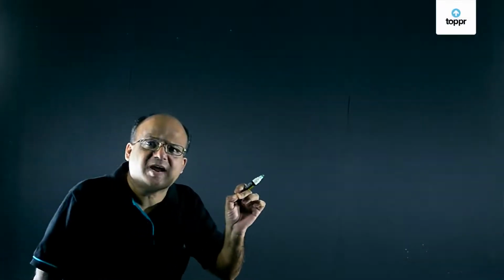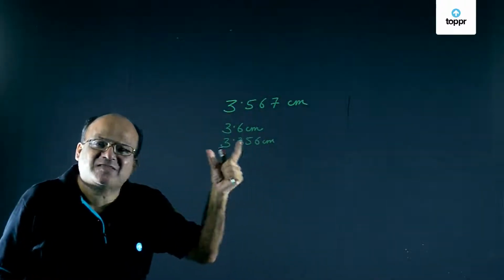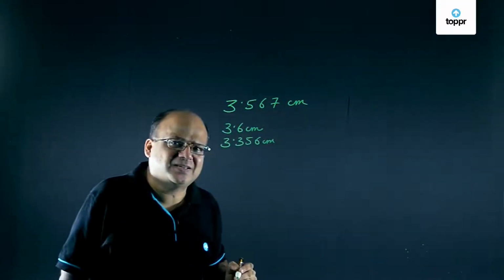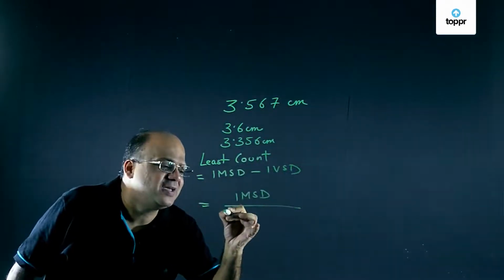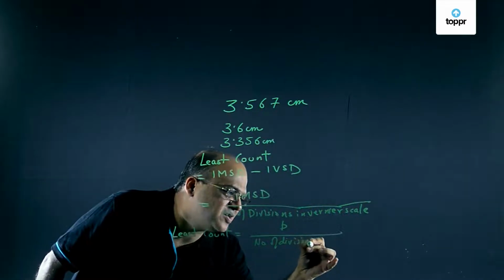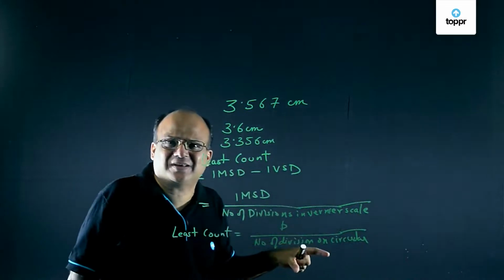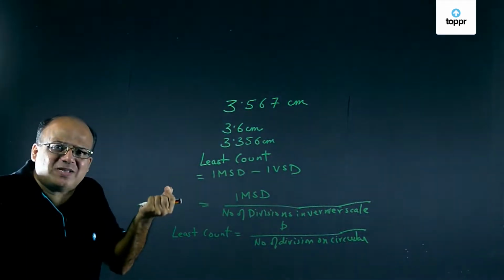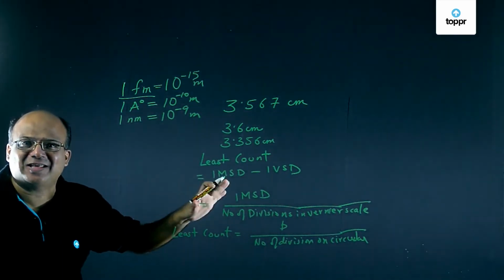04 Least Count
04  Least Count